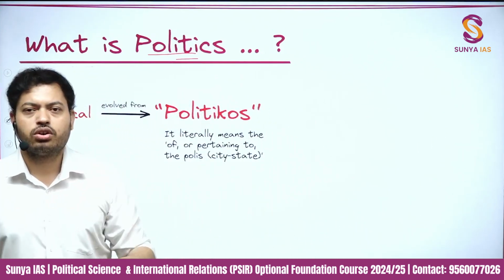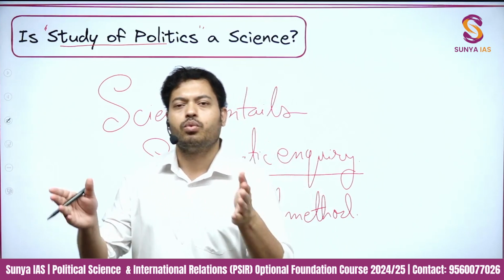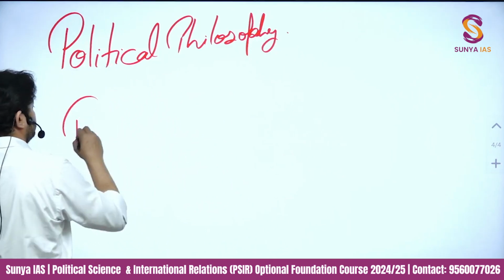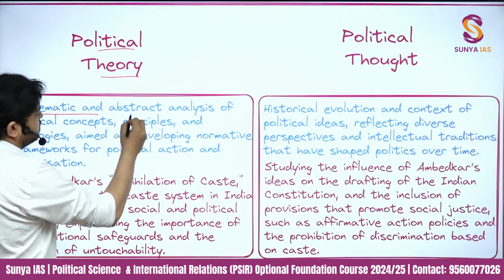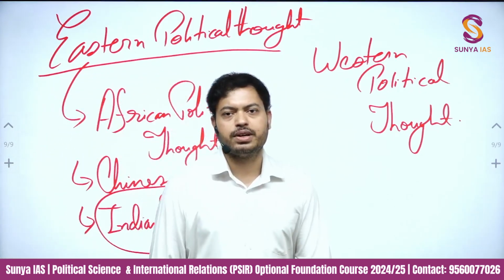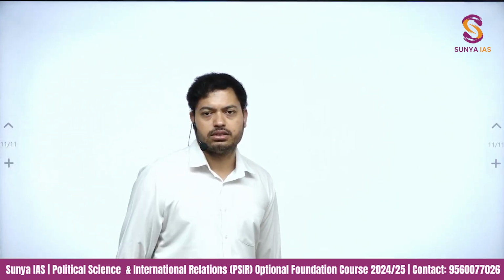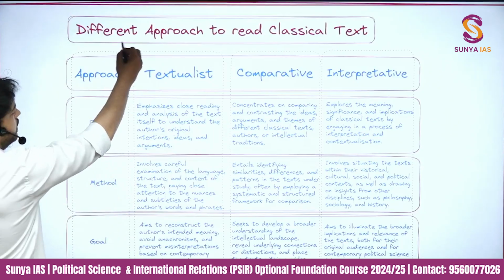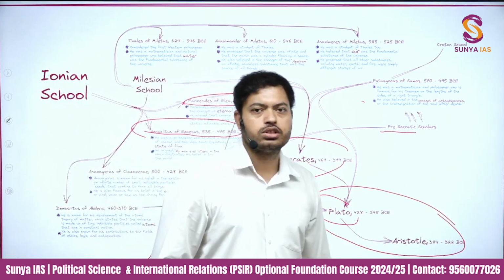Introduction to Political Science | Political Science & International Relations | UPSC CSE 2024